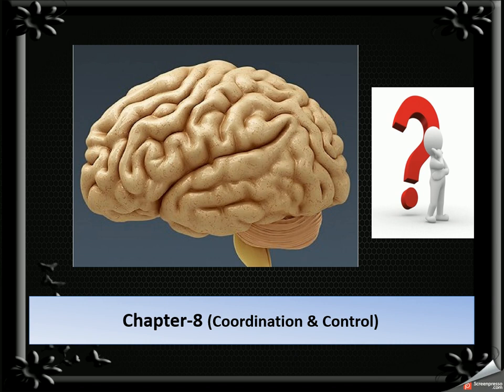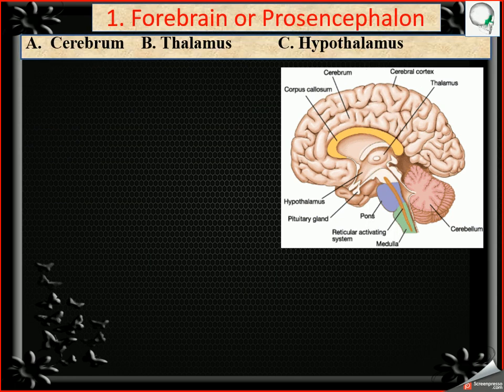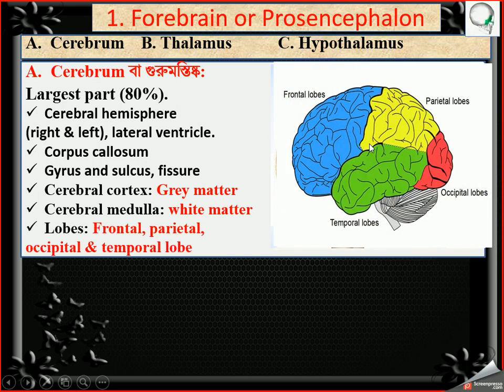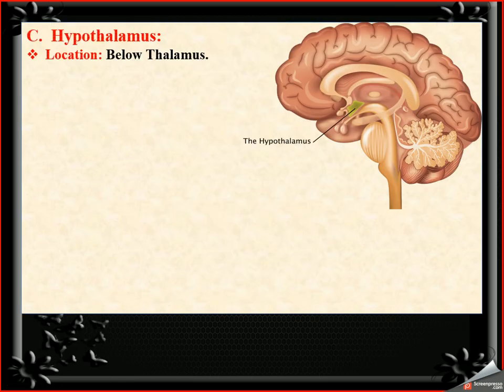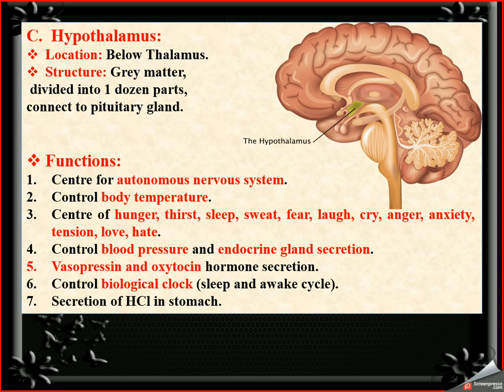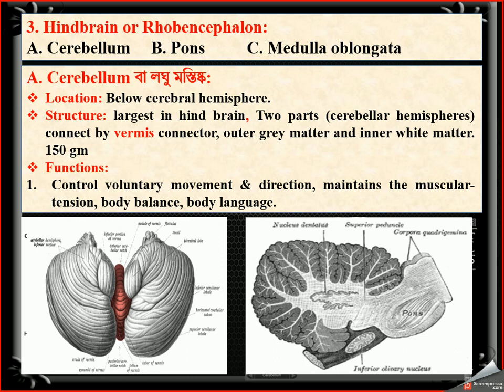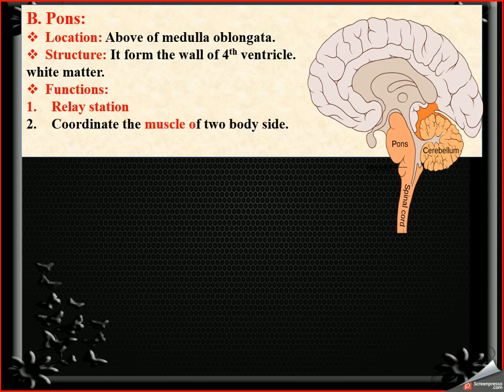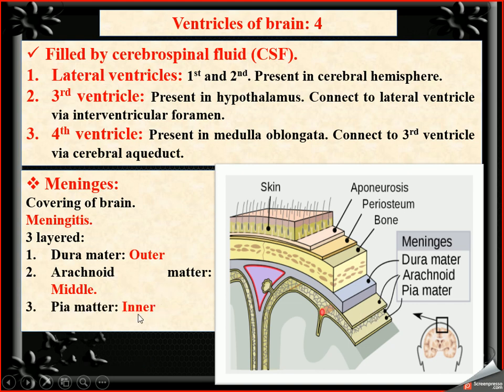8.2: Brain, Ventricle, Spinal cord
Chapter-8: Coordination & Control (Zoology)